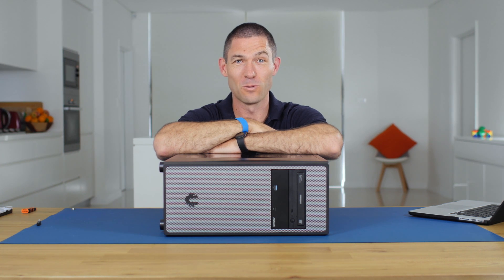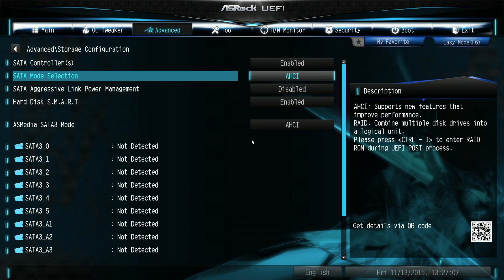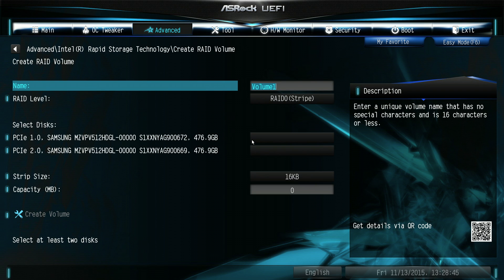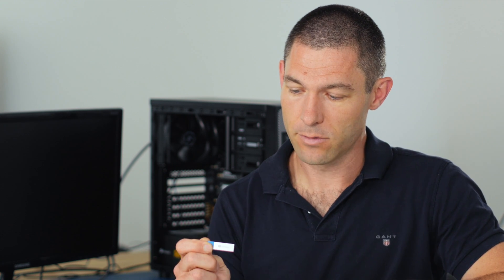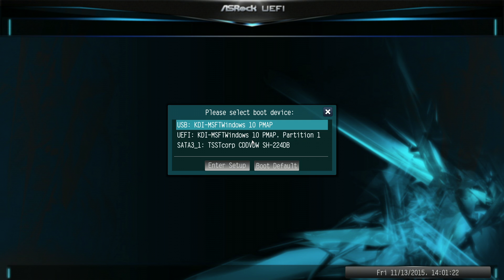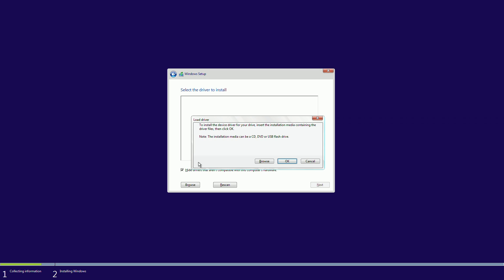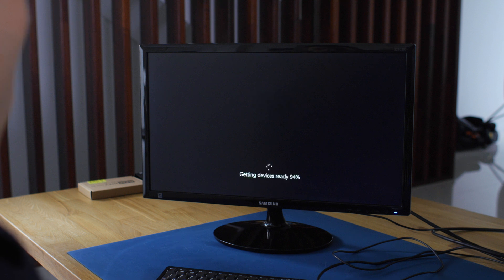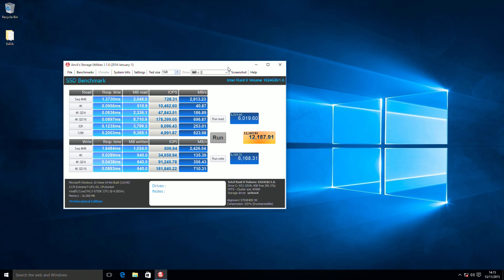How to install Windows 10 on RAID 0/1 SM951 / 950 Pro PCIe M.2 SSD's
In this video we show you everything you need to know to install Windows 10 on dual M.2 PCIe SSD's using RAID 0 or RAID 1.

Check out our last video: 'How to setup PCIe M.2 SSD's in RAID on ASRock Z170 Extreme 7+ (hardware only)'